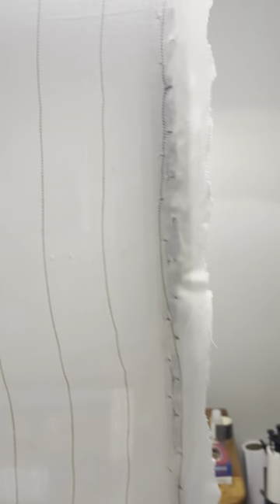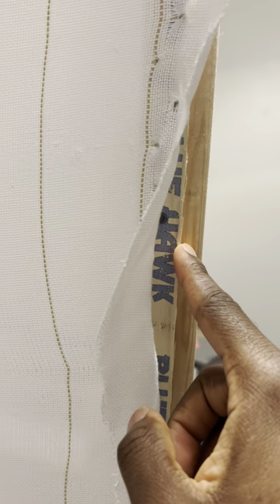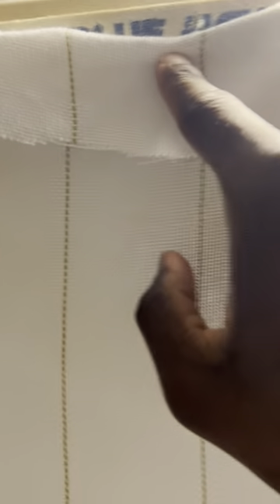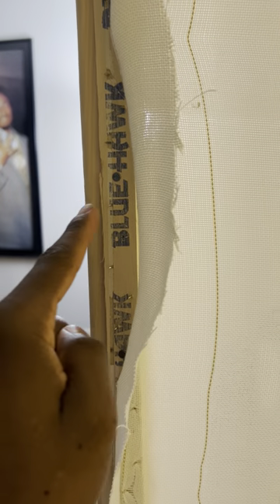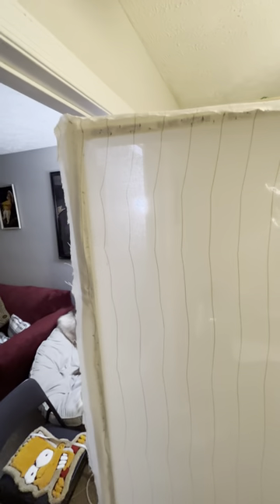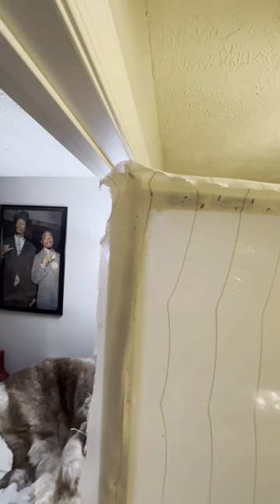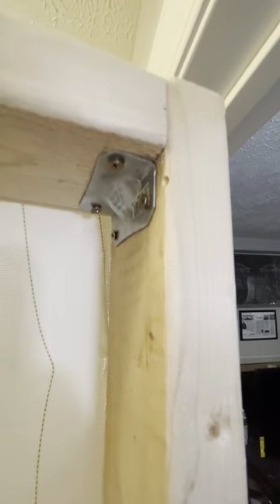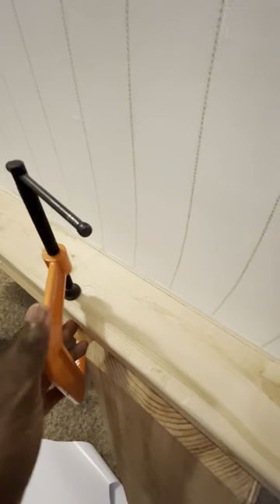How to make a rug tufting frame EASILY! FREE eBOOK guide in the description box!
to download your FREE COURSE
Website Link | GET YOUR FREE eBOOK NOW!

ALSO PLEASE READ! As an Amazon Associate, I earn from qualifying purchases.